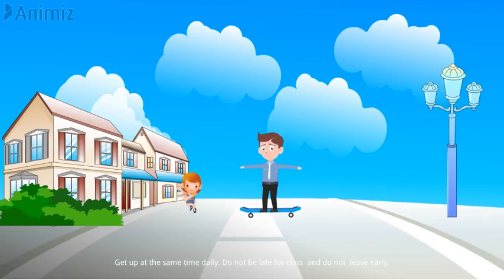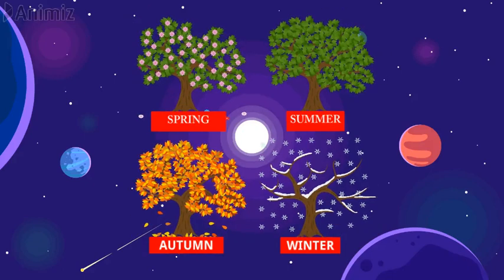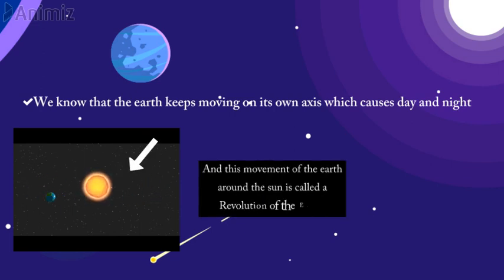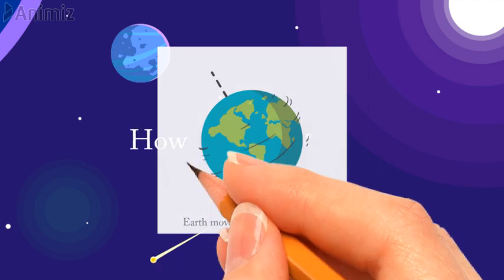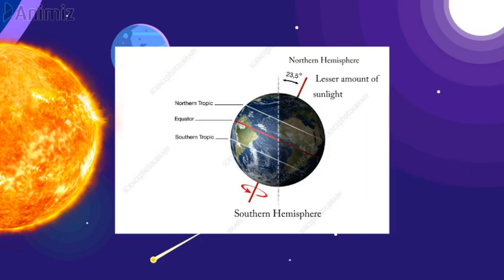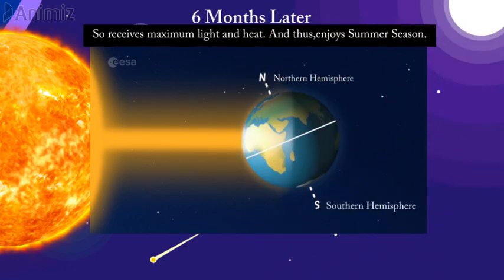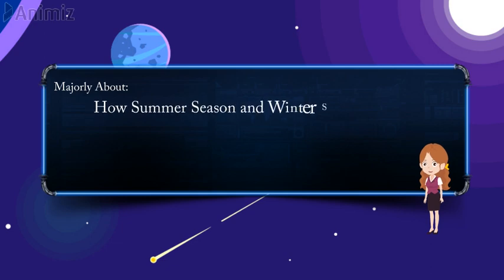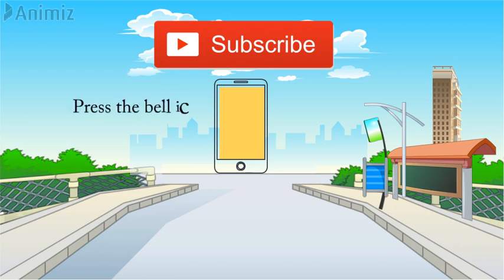Class 6 I What Causes Seasons Every Year? I Rotation and Revolution- Part 2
Earth spins around its axis, just as a top spins around its spindle. This spinning movement is called Earth's rotation. At the same time that the Earth spins on its axis, it also orbits, or revolves around the Sun. This movement is called revolution.

All the interactive musics applied in any of our Animated Videos is being used from Bensound.com. Bensound provides free interactive musics.All Credit of the music used here goes to Bensound.Here is a link for more amazing Bensound musics available in one